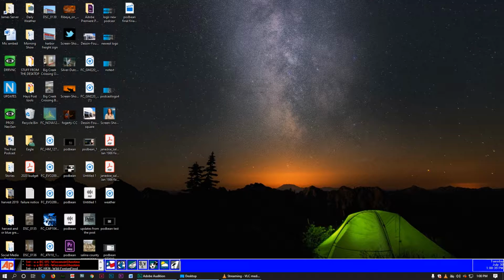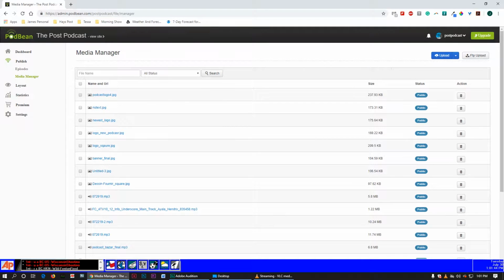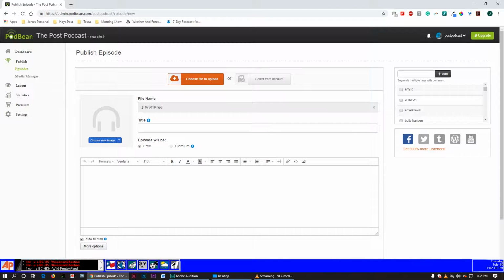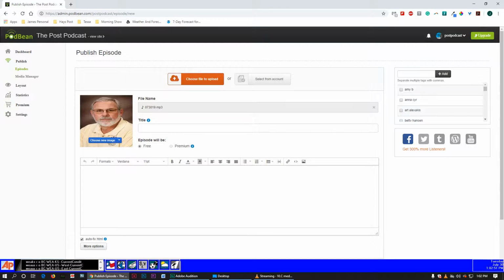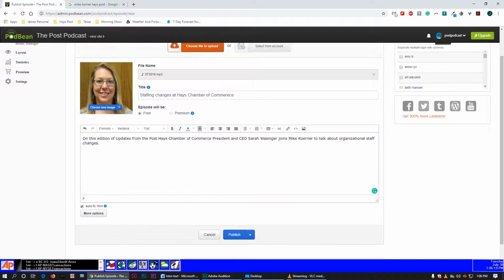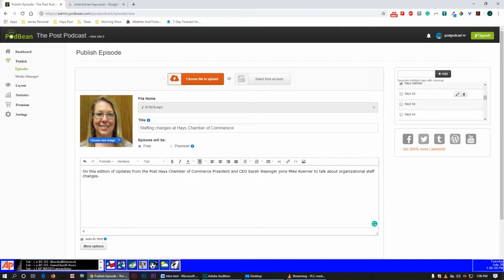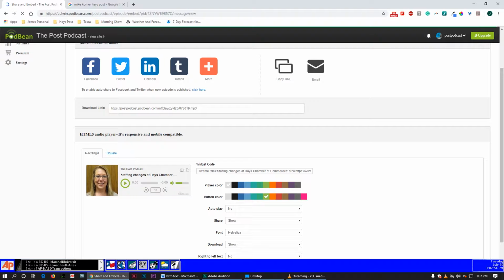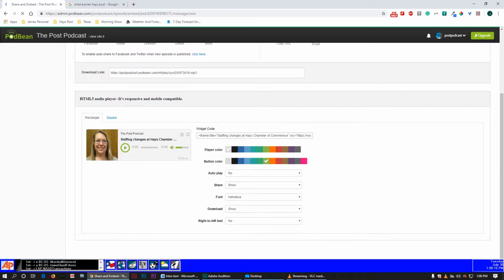final final final podbean